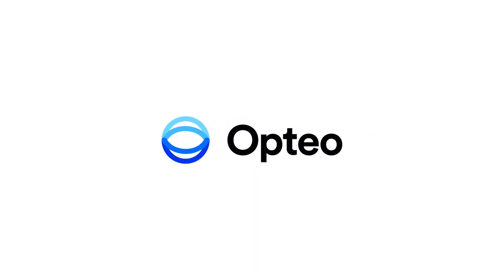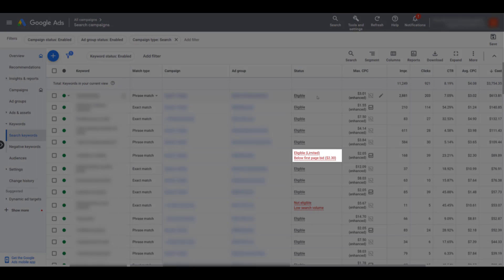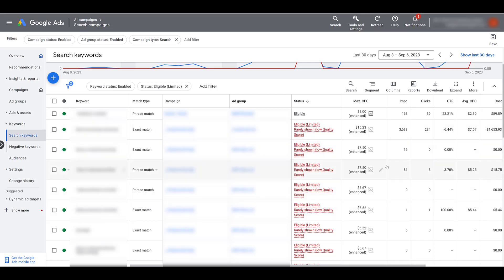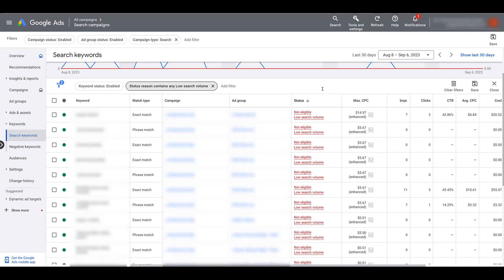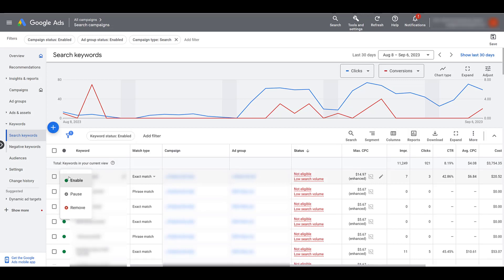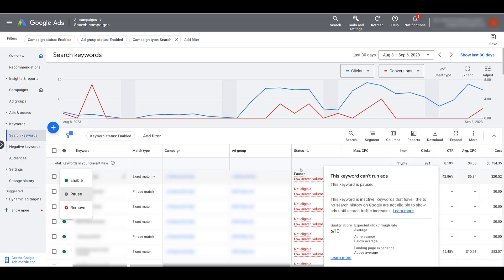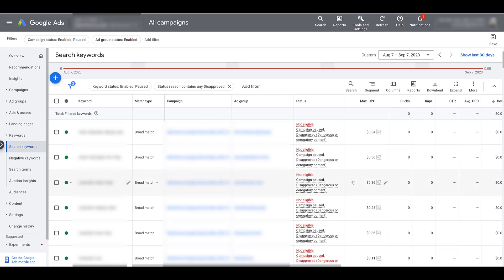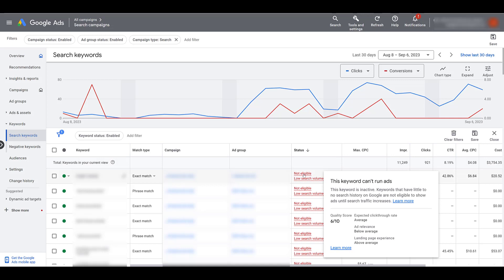Google Ads Keyword Status Types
Google Ads Keyword Status column helps advertisers figure out why their keywords may not be running. We'll cover where to find this column. Then we will show you the possible status types you may be seeing in your account. Last, you will see how to find the reason your keywords may not be running and the information provided to get your keywords back to Eligible status.

1:11 - Finding the Keyword Status Column in Google Ads
1:40 - Eligible Status
2:16 - Using Filters to Find Keywords with Different Statuses
2:26 - Eligible (Limited) and the Many Subtypes for This Status
4:36 - Using the Status Reason Filter
4:36 - Low Search Volume Keyword Statuses
6:48 - Keywords with Paused Status
7:58 - Start of Keywords that are Not Eligible
9:08 - Disapproved Keywords That Are Not Being Shown
10:16 - Campaign Pending Status & Keywords Under Review